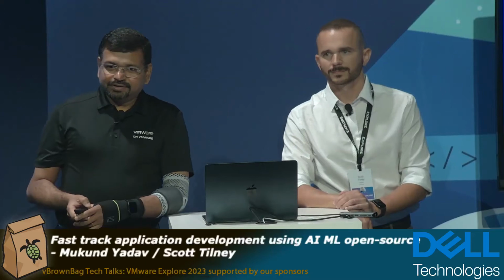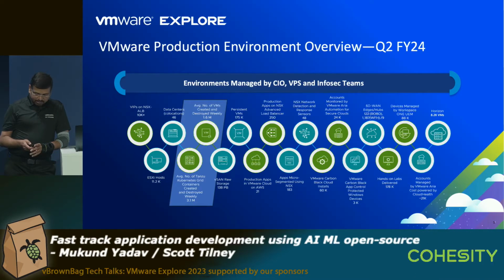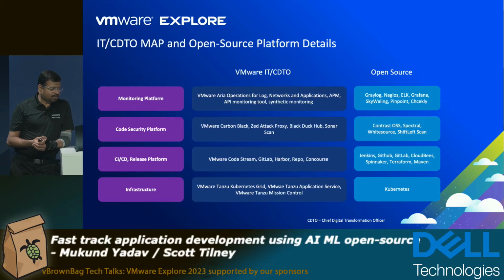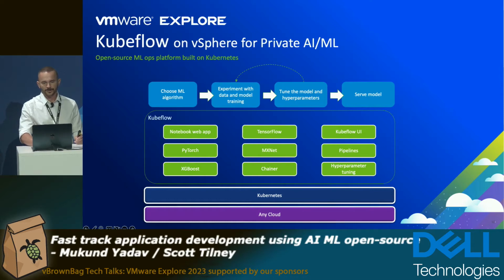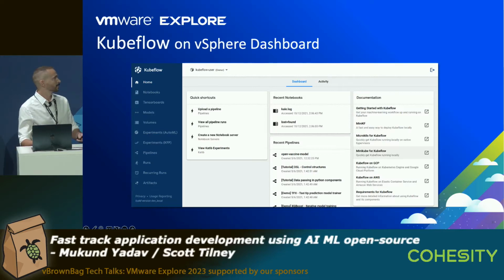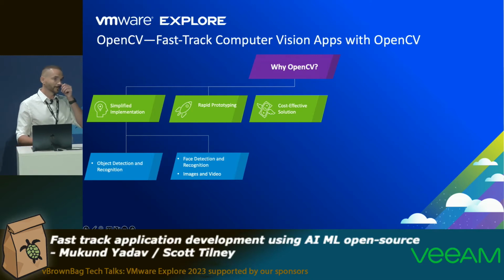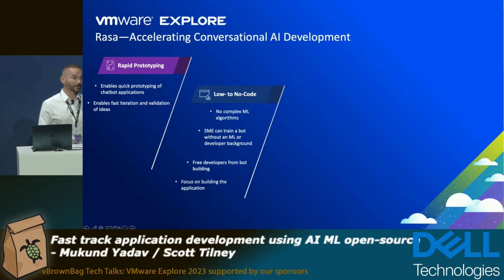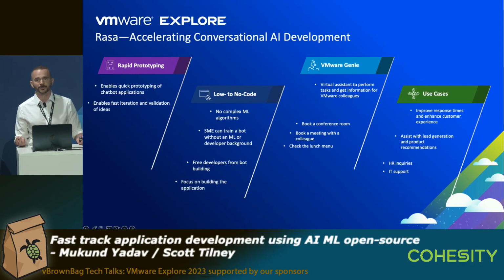Fast track your app development w/AI ML open-source tools and platforms - Mukund Yadav Scott Tilney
In this fast world, where we must move from the idea to production, as fast as possible to gain the initial market share, it's at most important to make sure that we utilize AI ML platforms/tools in such a way that we can accelerate the development. Here we are proposing a set of open-source AI ML tools and platforms which we can use for Rapid Application Development.

*About vBrownBag*

*vBrownBag TechTalks*